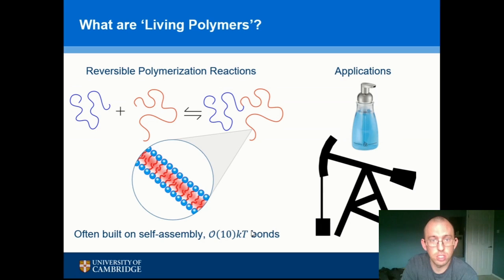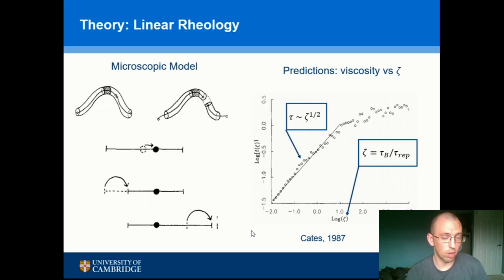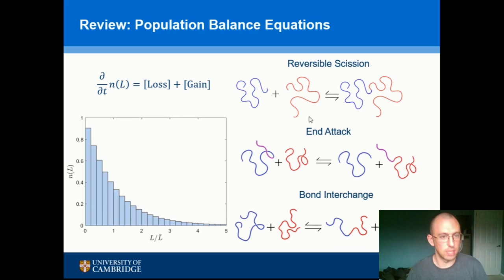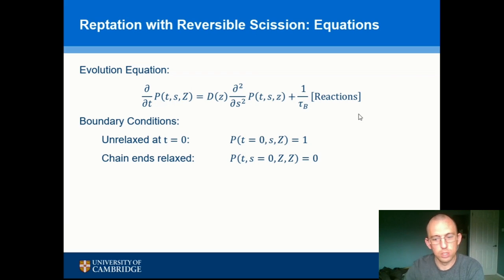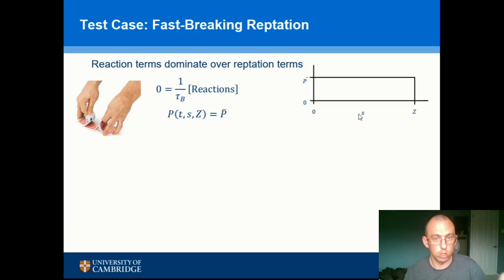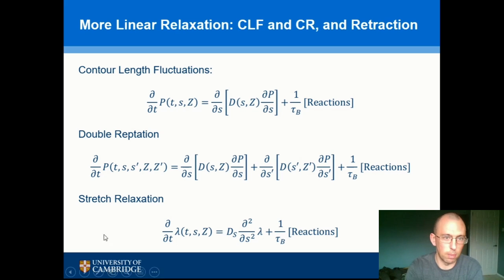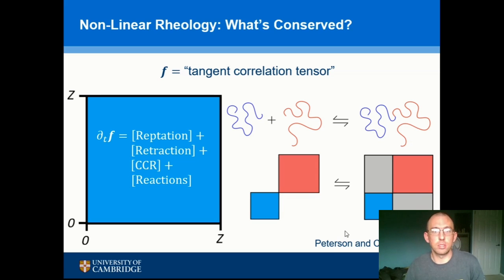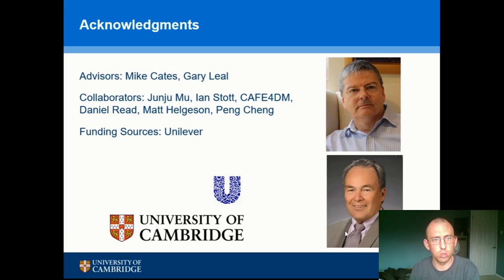MSIF2022 Joe Peterson STARM talk